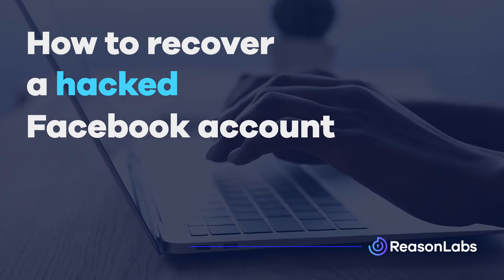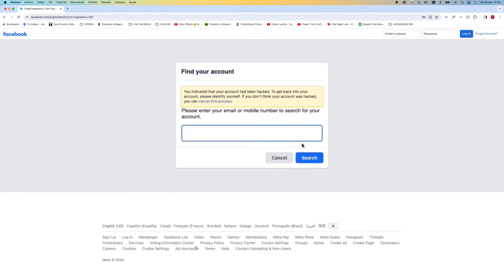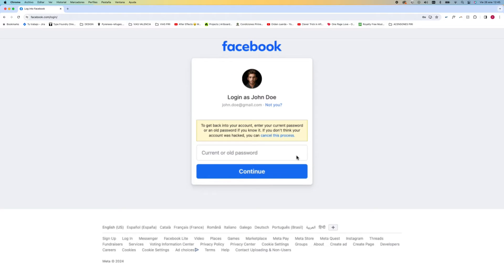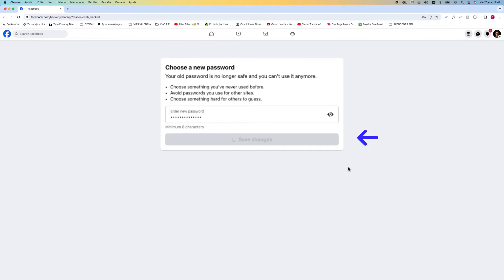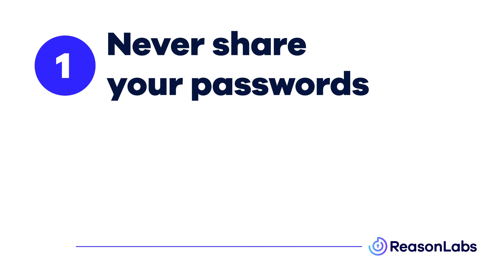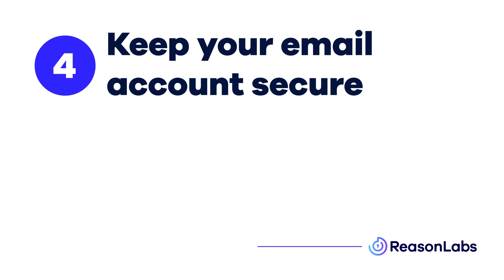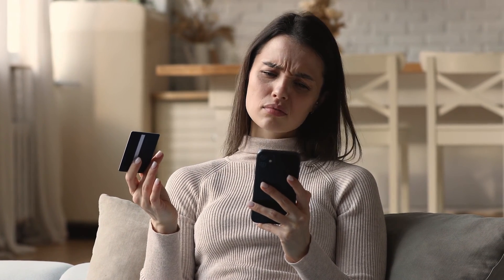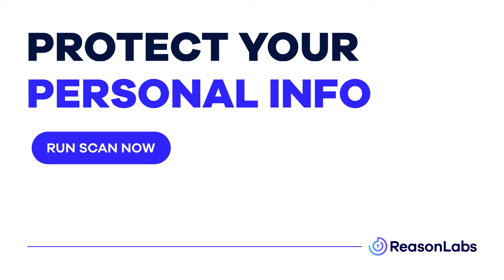My Facebook Account is Hacked & Email Changed! What to Do?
How to recover a hacked Facebook account and top tips for Facebook security: Watch this step-by-step video, and click on the link below to scan your email for data breaches for free, and prevent it happening again.